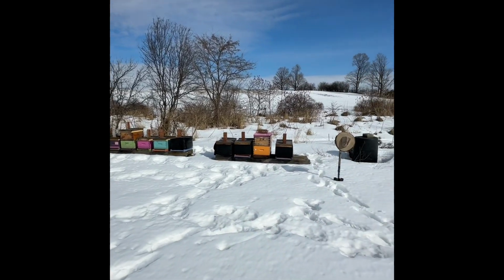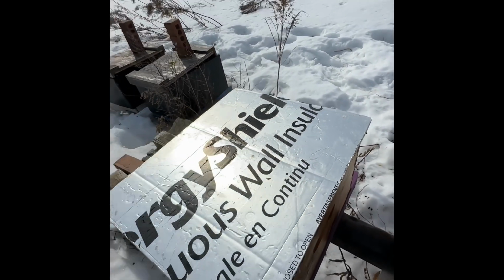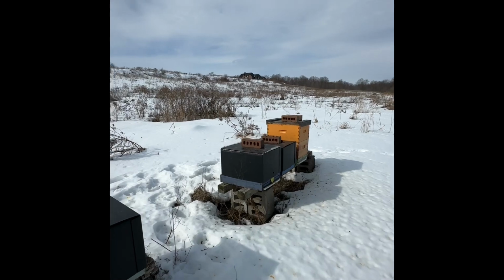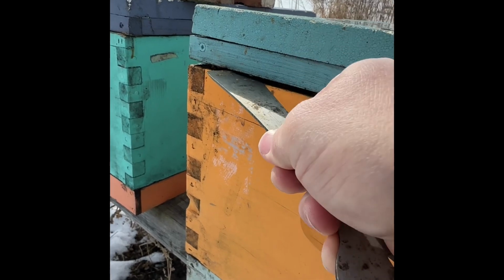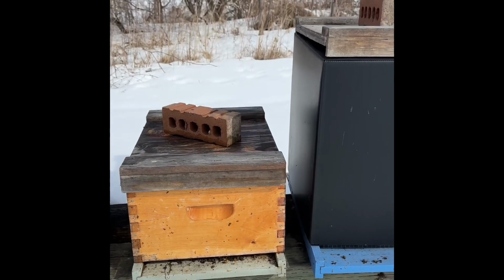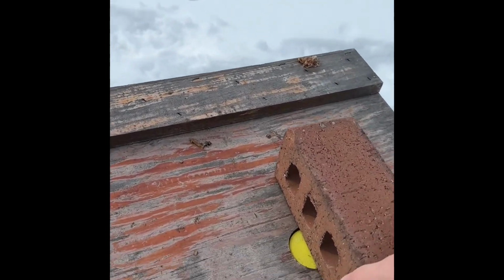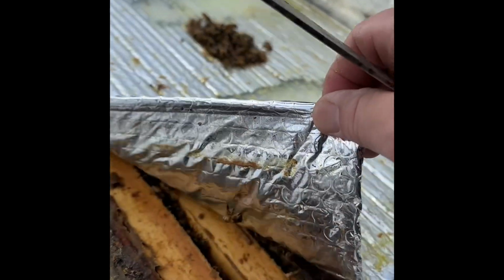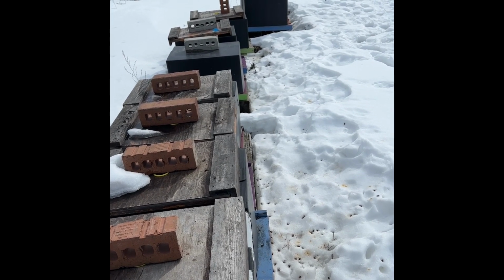Place your bets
Feb 25th Gladstone Yard inspection